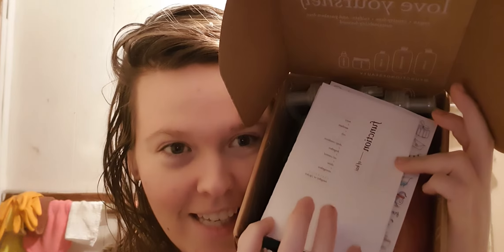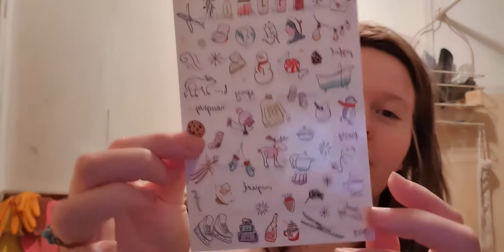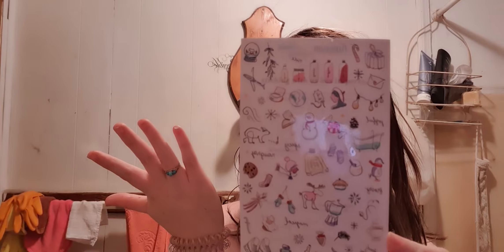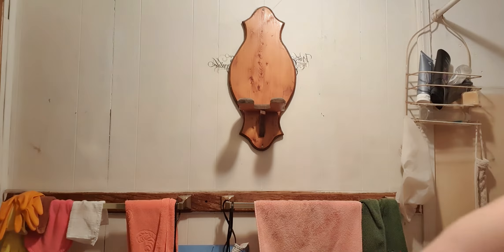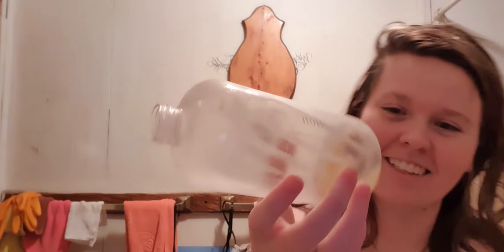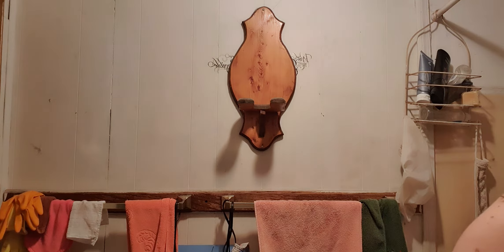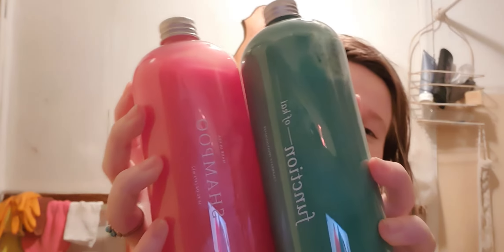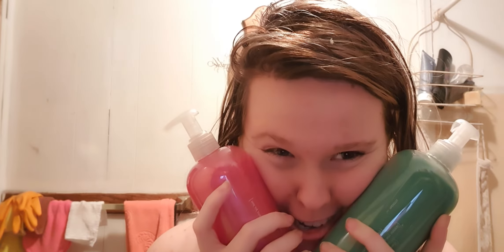NAKED REVIEW FUNCTION OF BEAUTY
Okay but what was in my hair during this entire video😂💀

another credit card if you dont want that one

Did you know Candid makes it simple to straighten and brighten your teeth in just 6 months on average?